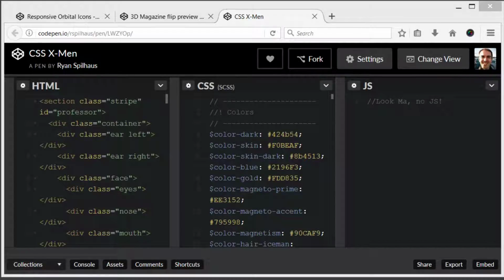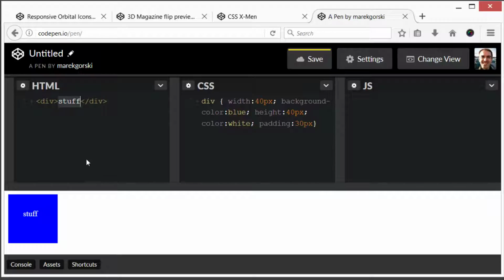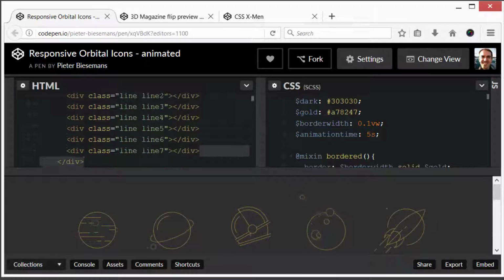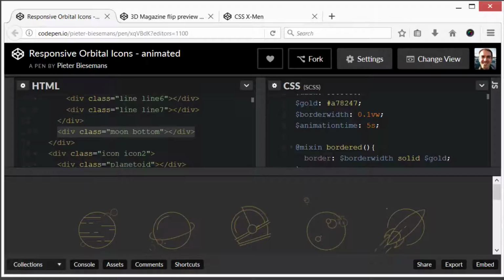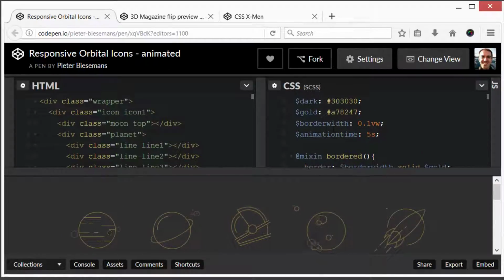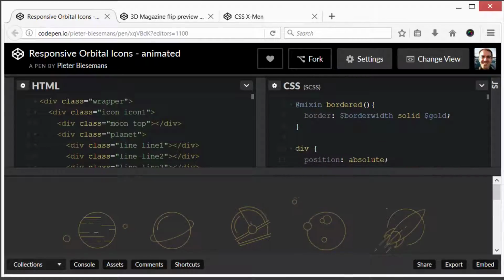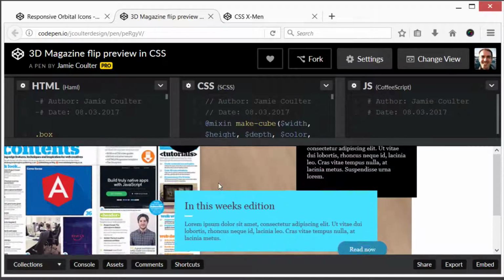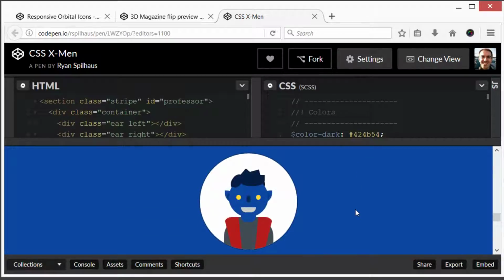Website Diary 15 - exploring codepen